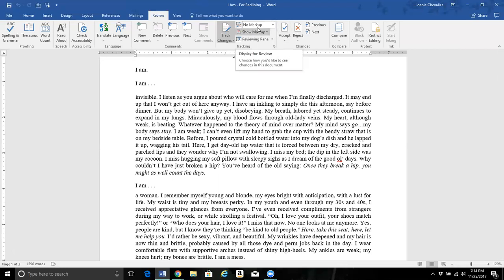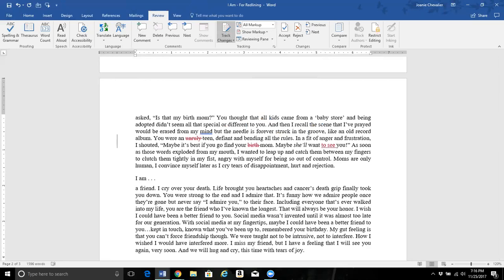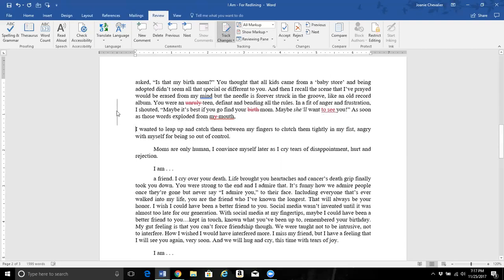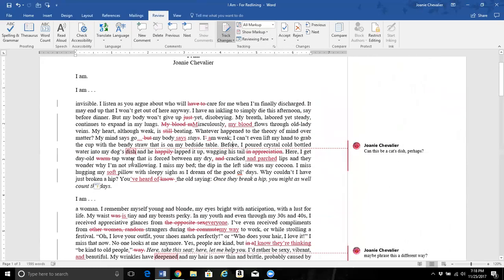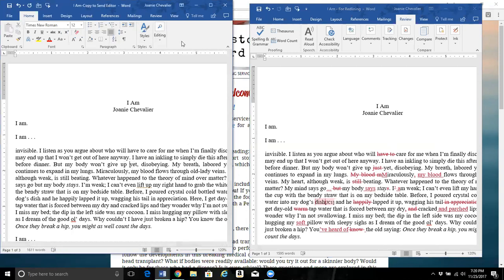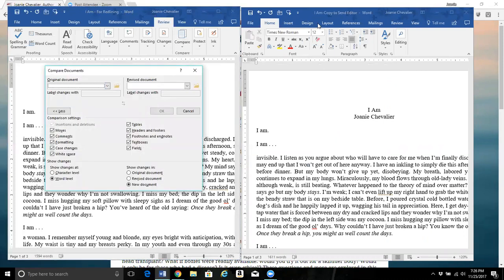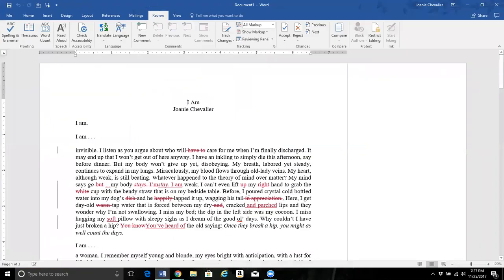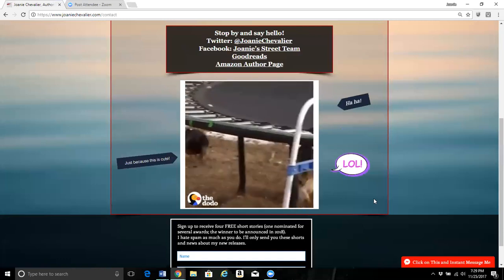Word: Understanding Track Changes (aka redlining)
I show you easy tricks of viewing a Word document with track changes (also known as redlining), how to incorporate track changes, and give you tips on comparing two documents.